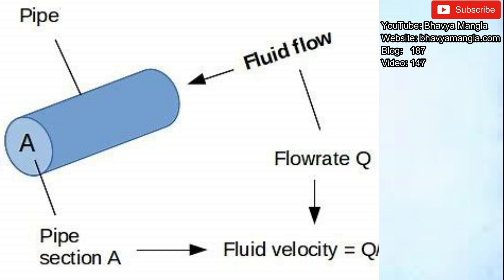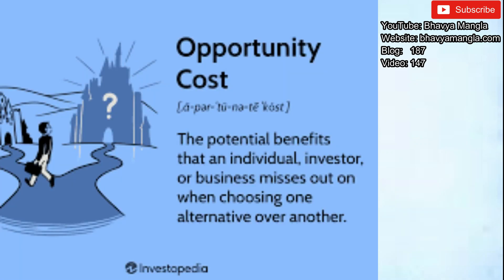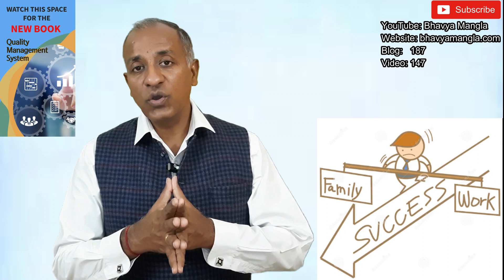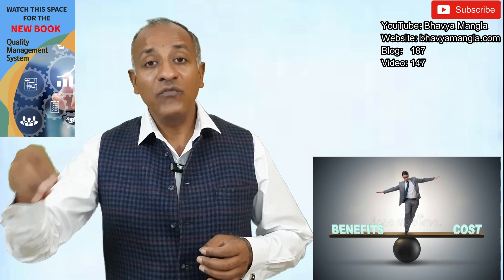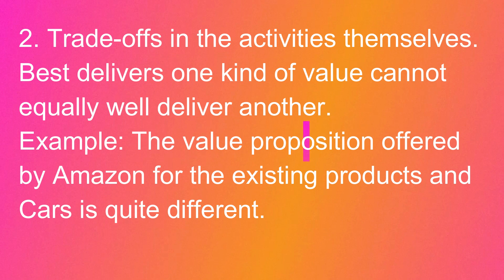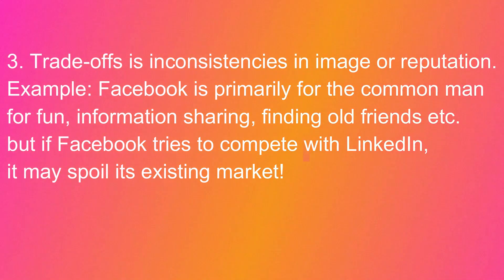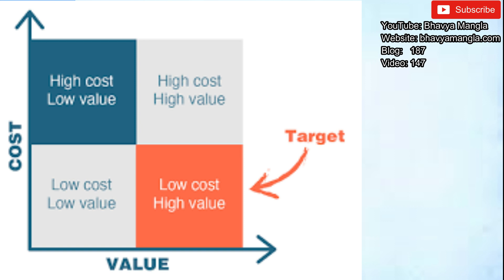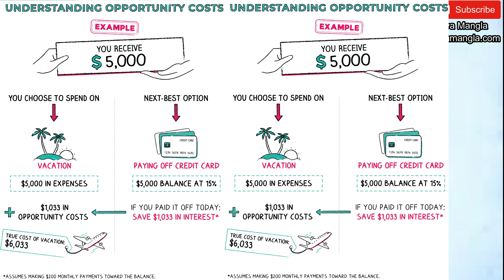Difference Between Trade-off and Opportunity Cost | IATF 16949 | Bhavya Mangla | English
Hi, and welcome to your YouTube channel. In today's video, we're going to be talking about the Difference Between Trade-off and Opportunity Cost.

Trade-off: The act of choosing one option or action over another, typically involving a sacrifice or compromise of other options.

Opportunity cost: The value or benefits that are lost or sacrificed when choosing one alternative over another, specifically referring to the next best option that was not chosen.

Both concepts are useful in decision-making and understanding the consequences of choices. By considering trade-offs, individuals and organizations can weigh the pros and cons of different options, while understanding opportunity cost helps to assess the true value of the chosen option by recognizing what is being given up.